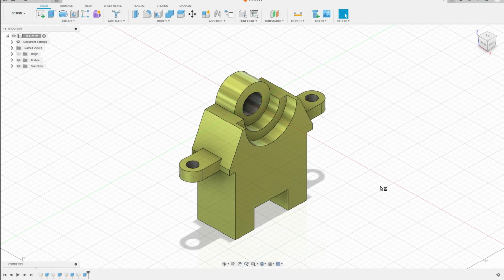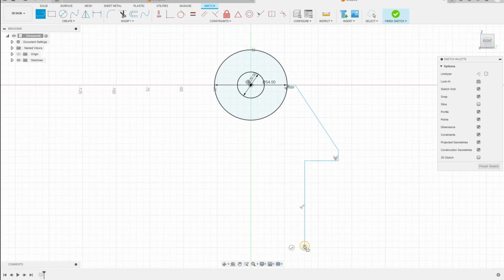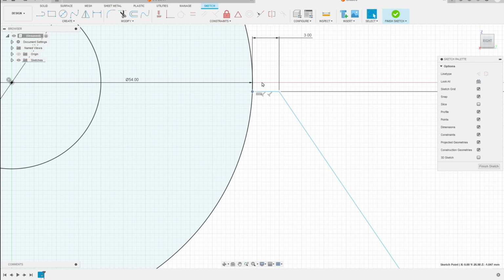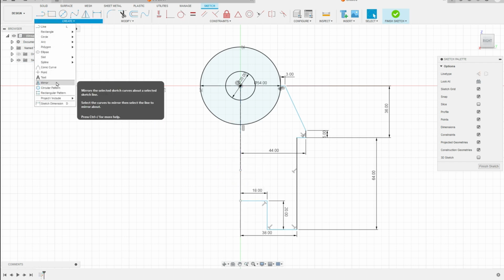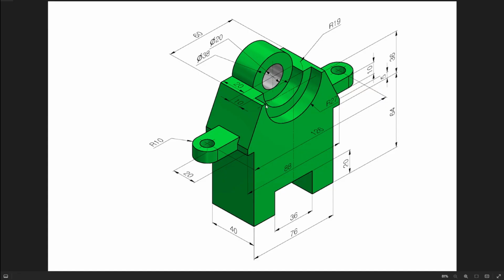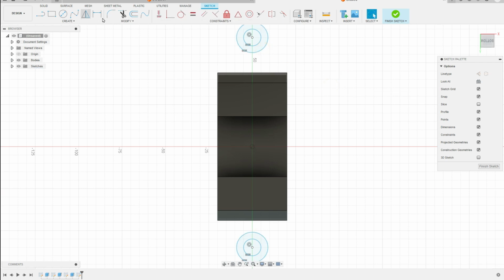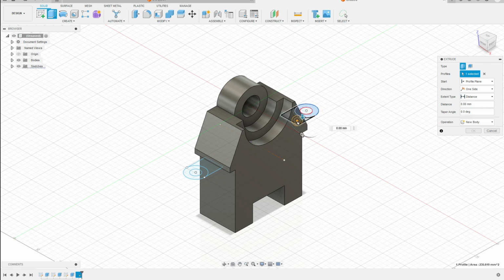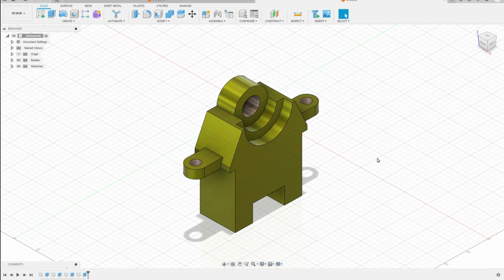Learn Autodesk fusion360 || mechanical part design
Ready to dive into mechanical part design with Autodesk Fusion 360? This tutorial is your gateway to mastering the essential skills needed to create mechanical components in Fusion 360. Whether you're new to CAD design or looking to expand your capabilities, this tutorial provides a comprehensive overview, step-by-step instructions, and practical examples to guide you through the process.